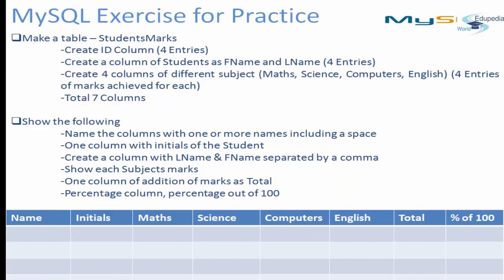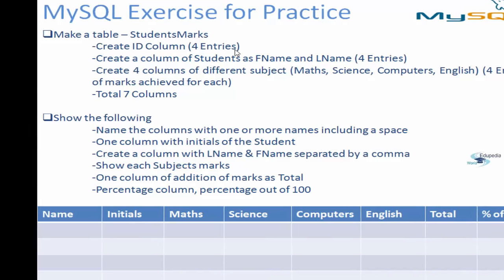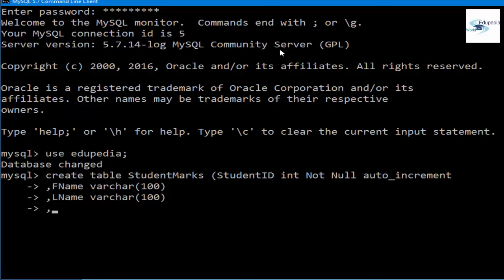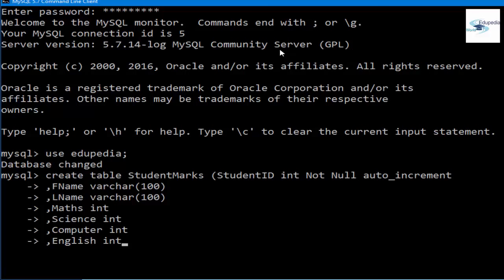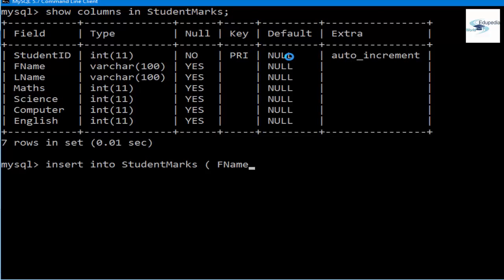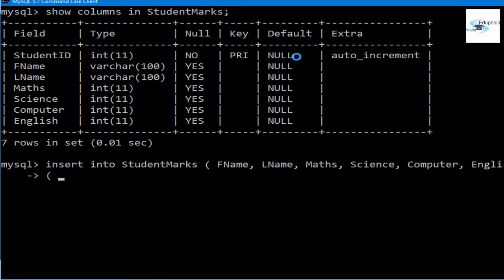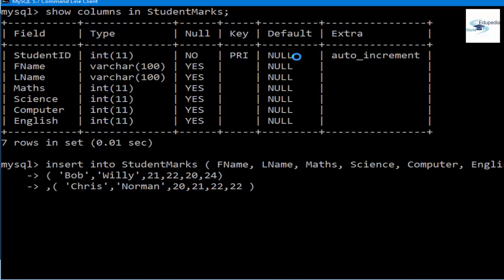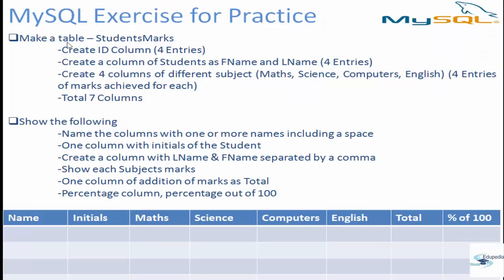DBMS | MySQL | Select Query | Table Creation | Exercise | Solution | Example | Part 1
Computer Application: DBMS

My SQL  | Select Query |  Solution Part 1

Course-Outline
** Solution To Practice Session (My SQL Part- 1)